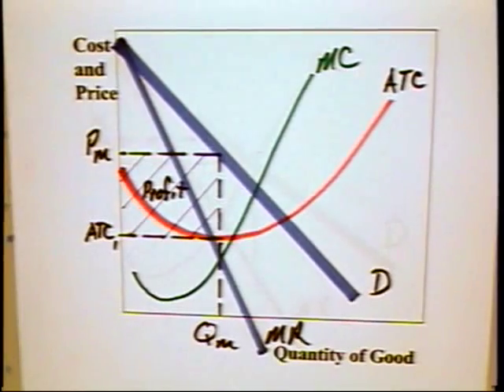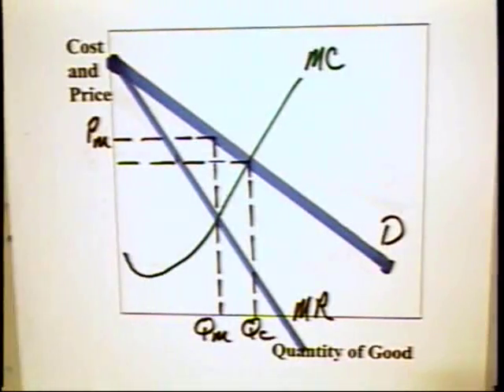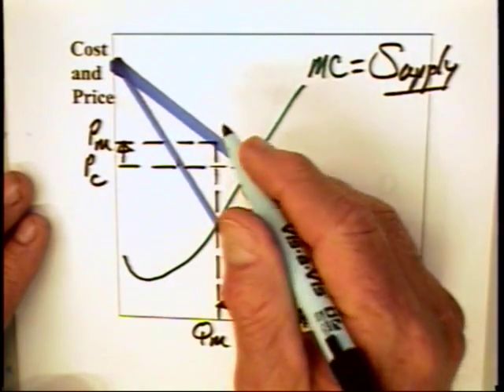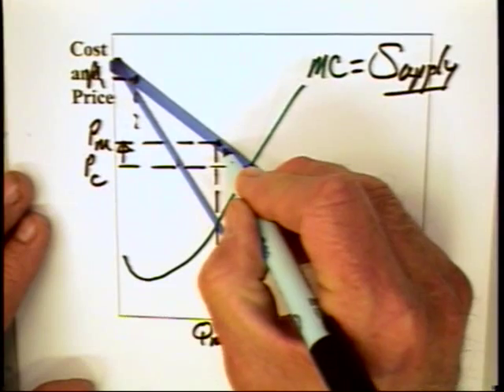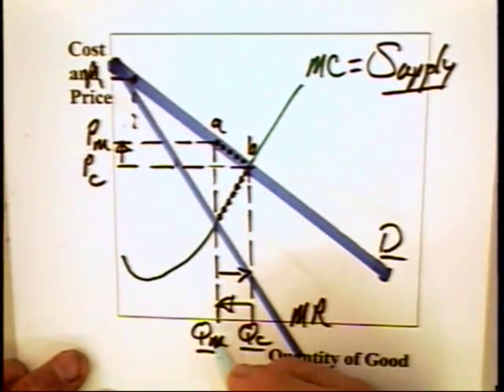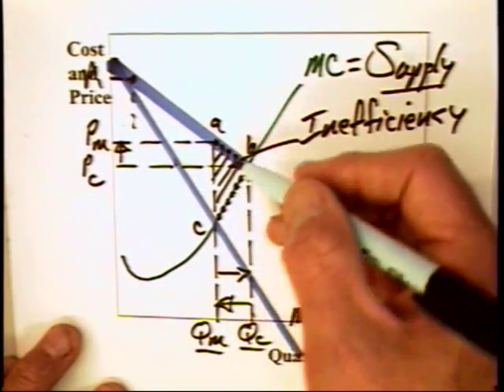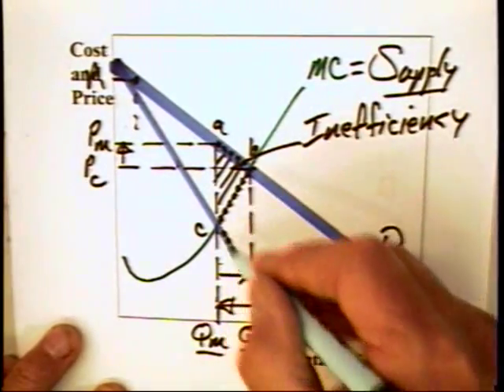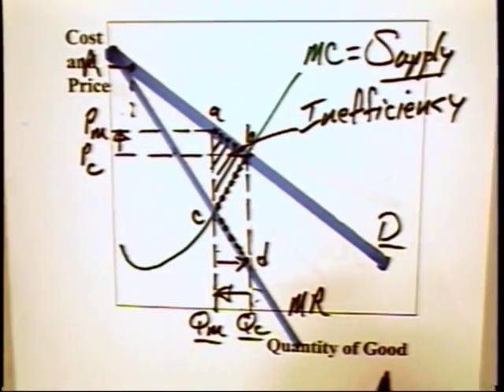11.2 - Inefficiency of Monopolies